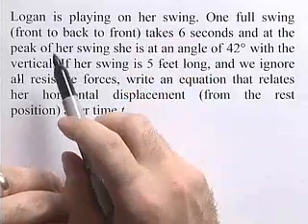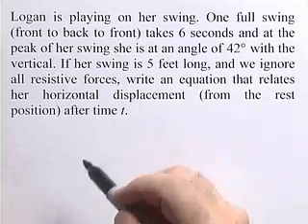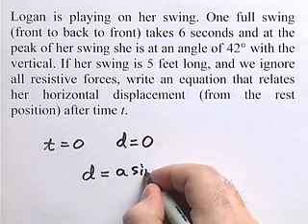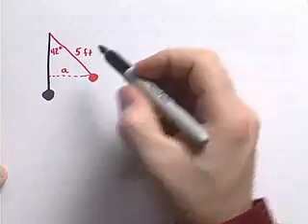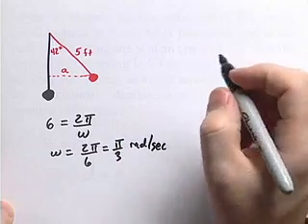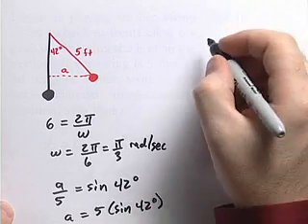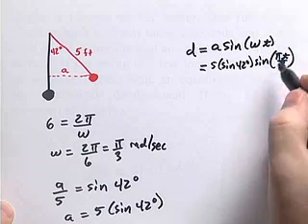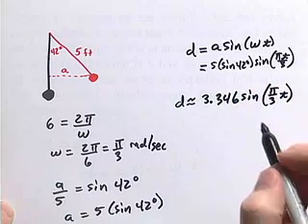spc8e_ct_08_18.mov